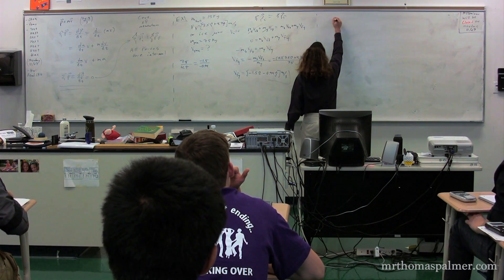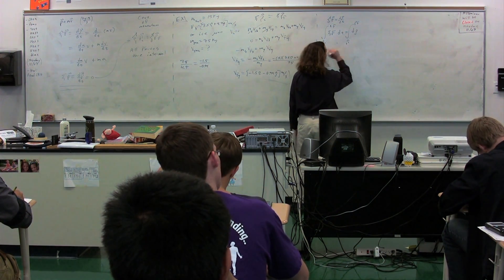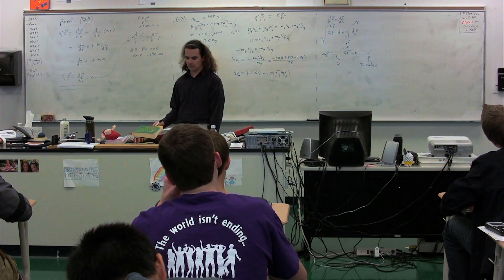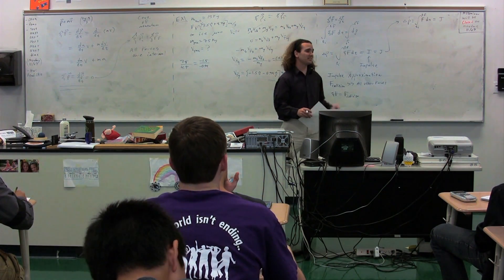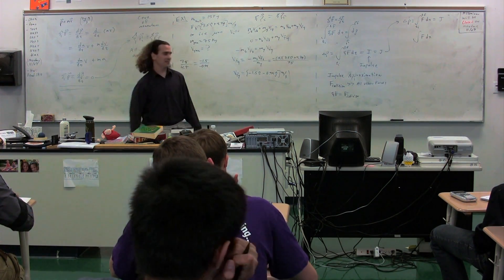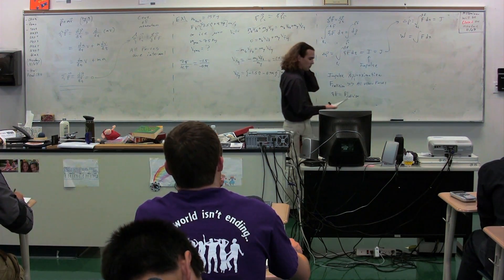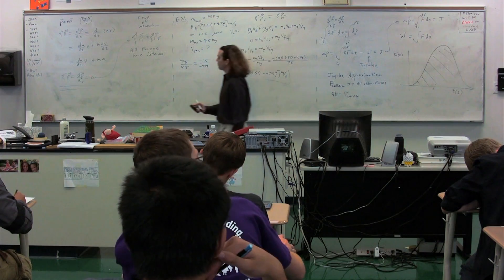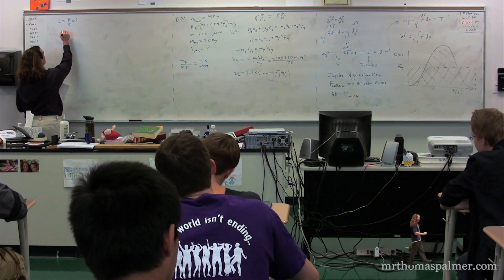Derivation of Impulse using an Integral and Impulse Approximation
for Lecture Notes, Groupings and Sequencing of my lecture videos.